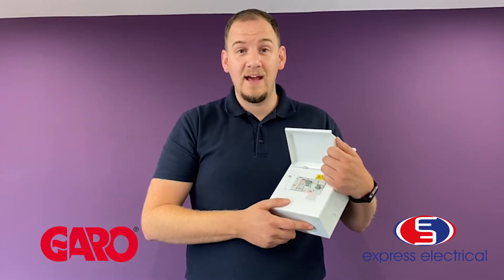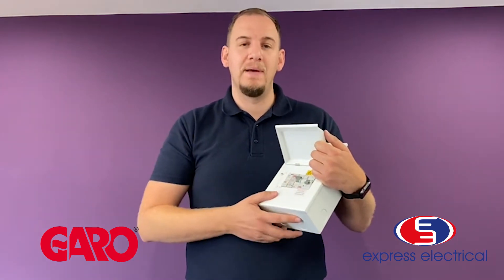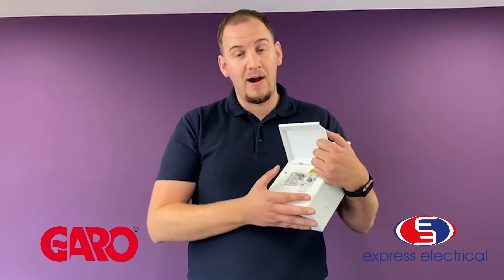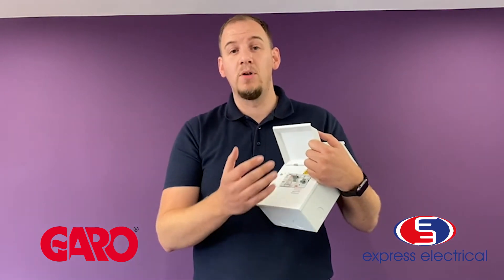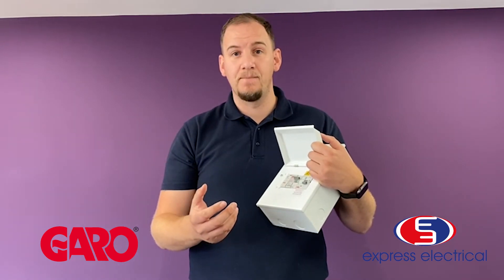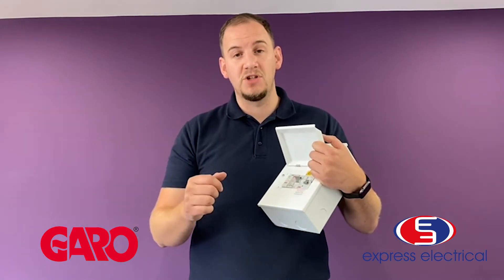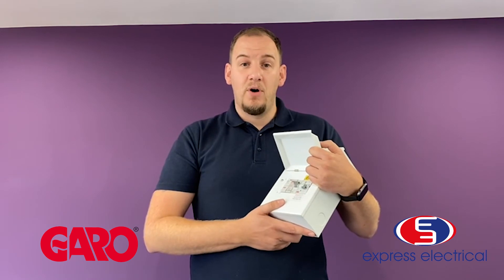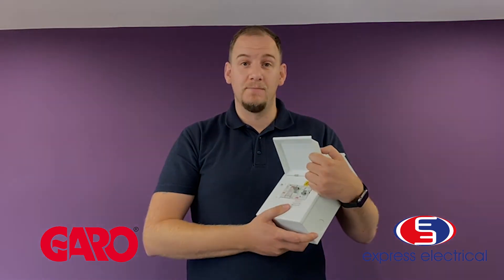Discussing our GARO Priority/EV Board GM6 PS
Andy tell us about the use of our Priority/EV Board. Discussing the application of the unit & how one device overrides the other and isolates the power when the power it is most needed. Board number is GM6-PS.